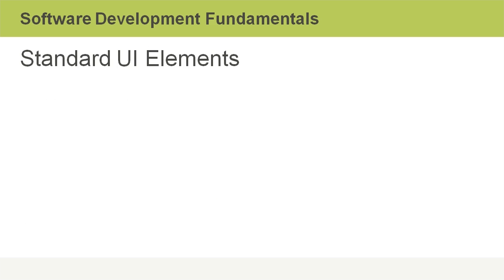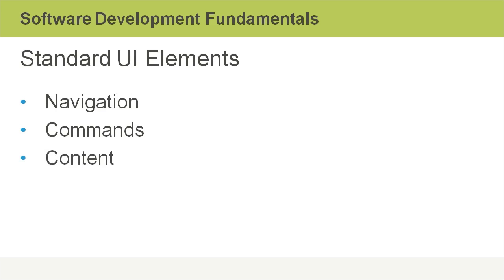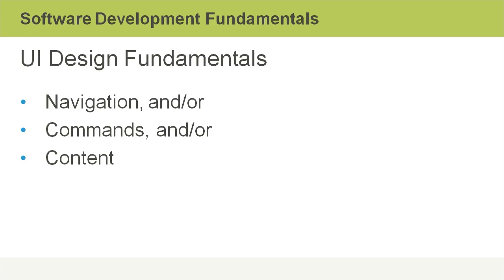week 7 user interfac design video